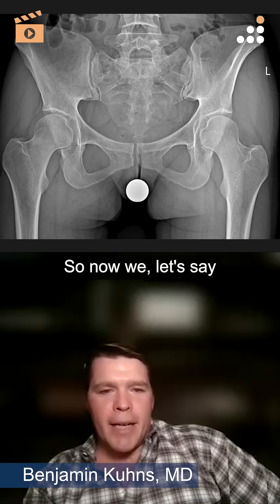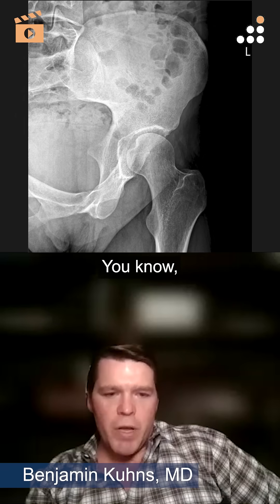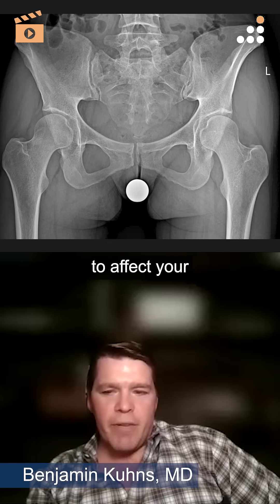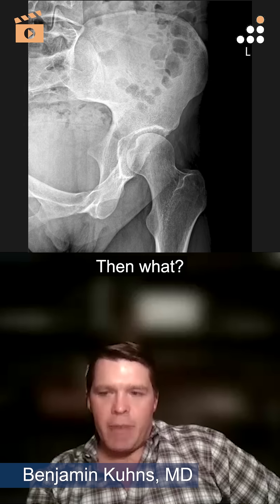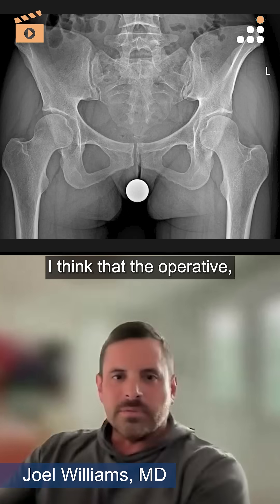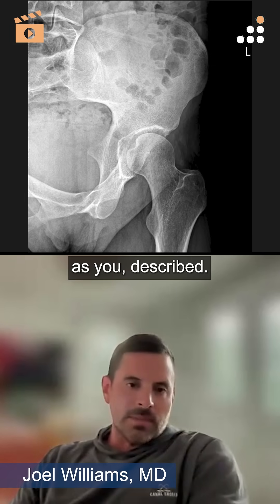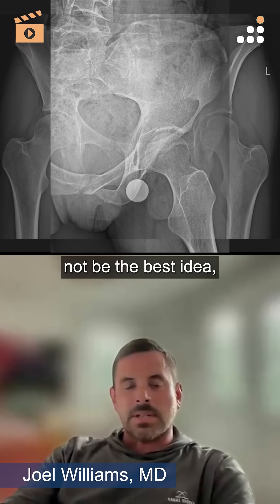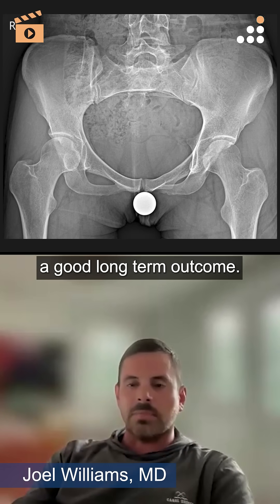Managing Hip Cartilage Damage in Surgery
Here is a clip from our latest episode of CoinFlips & Controversies, “Groin Pain in 25F” featuring expert faculty from the Chicago Hip Summit Course (taking place September 5, 2025 at the University Club of Chicago in Chicago, IL.)

Watch Drs. Kuhns & Williams, discuss “Managing Hip Cartilage Damage in Surgery”.